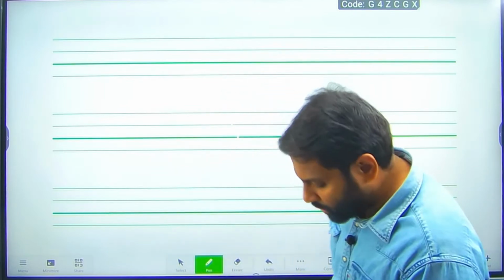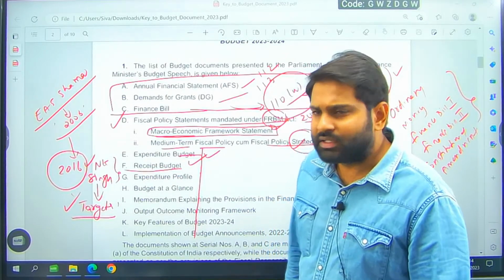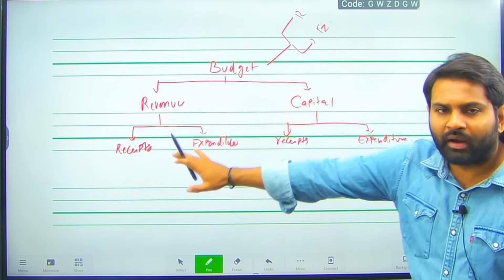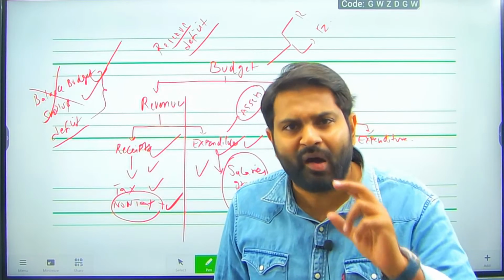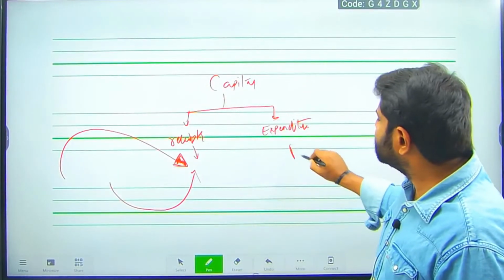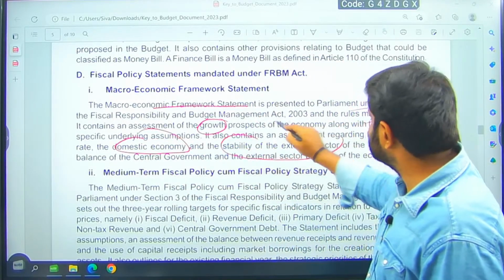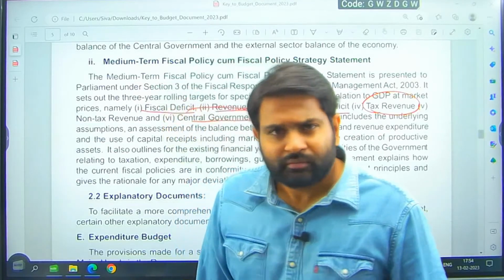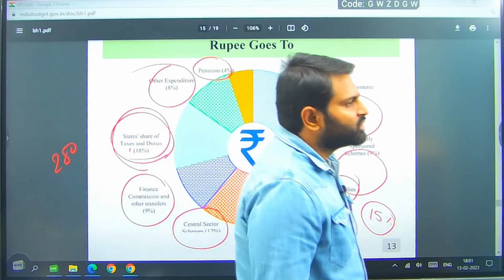Union Budget 2023 Series L2 by Sivanath sir